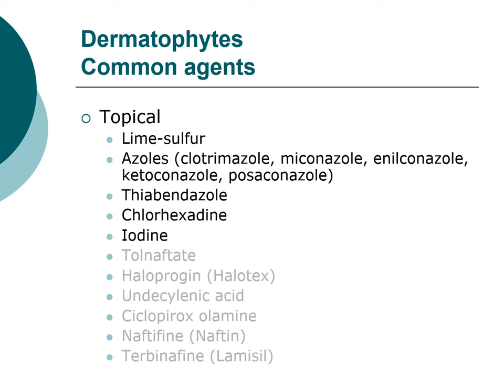Antifungal Therapy in Veterinary Medicine, Part 1: Dermatophytes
Discussion of antifungal therapeutics for dermatophytes in veterinary medicine.  Presentation by Cory Langston, DVM, PhD, DACVCP, Mississippi State University College of Veterinary Medicine

for access to additional educational materials including videos not found in the YouTube channel.